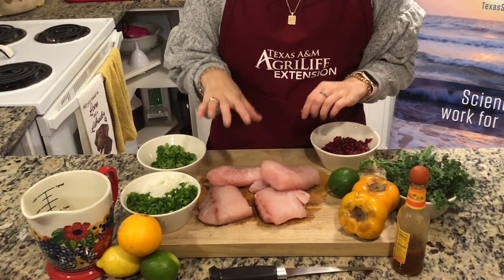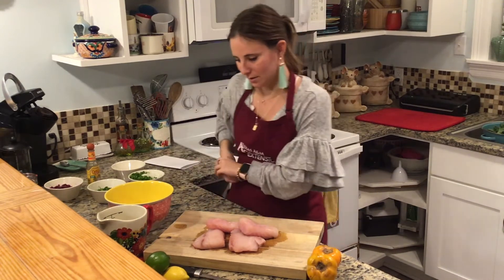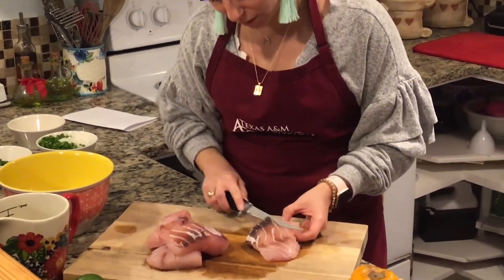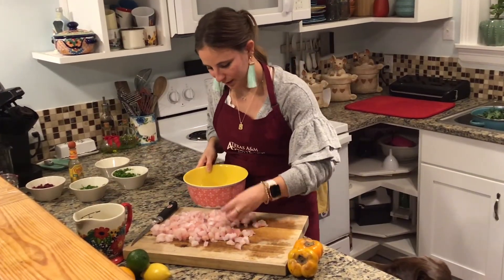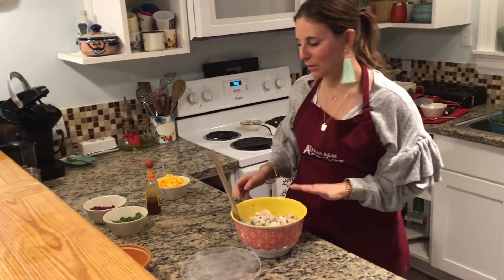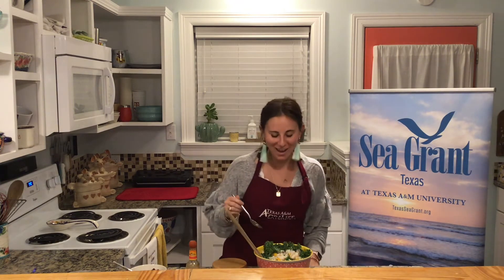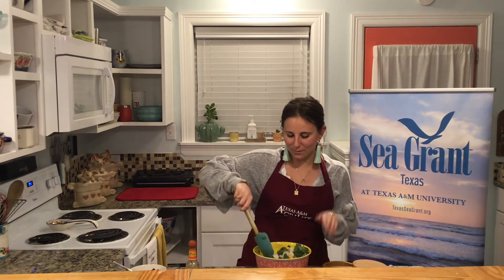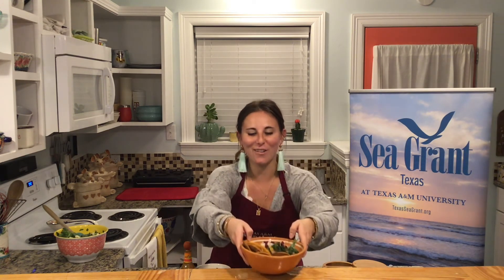Cooking with Seafood – Snapper Ceviche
Matagorda County Agent Nicole Pilson shares another delicious and sustainable seafood recipe. This time it's snapper ceviche!

Make sure to be a SmartSeafoodie and support local and sustainable seafood by only using Texas fish in this dish. Pledge to do so in all of your recipes at tx.ag/smartseafoodie

Produced by Nicole Pilson and Ryan Macias